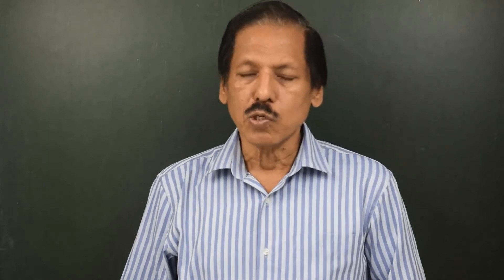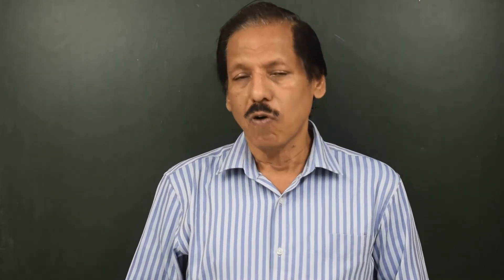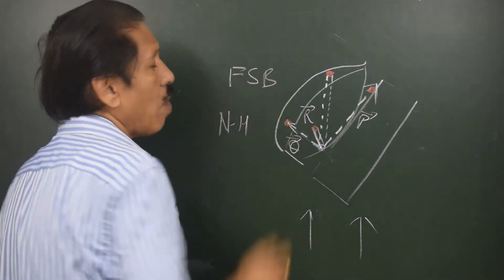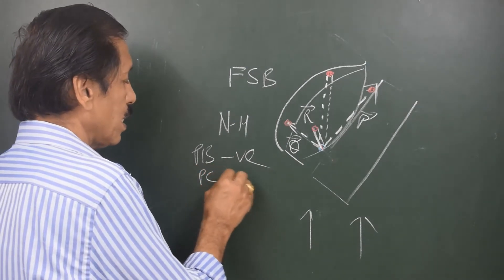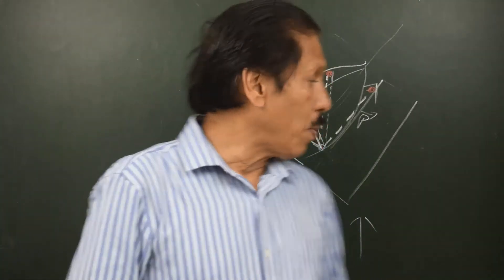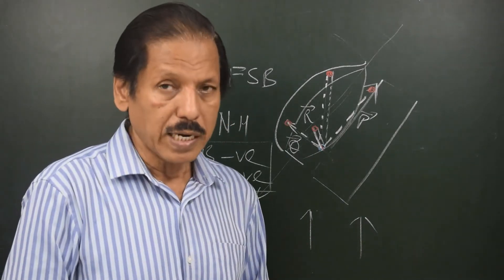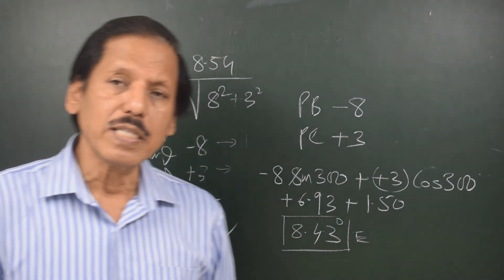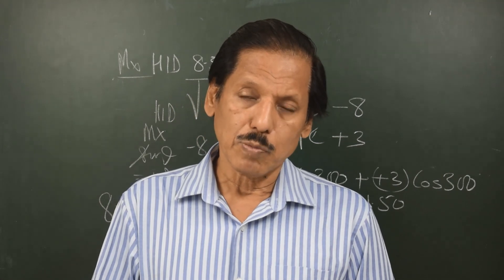Hard Iron Deviation, Cause and correction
Hard Iron Deviation
Hard Iron magnetism sets in a ship during building stage. This deviation is ineffective on built head and natural zero. In the video the setting, effect and calculation of hard iron deviation is explained well.